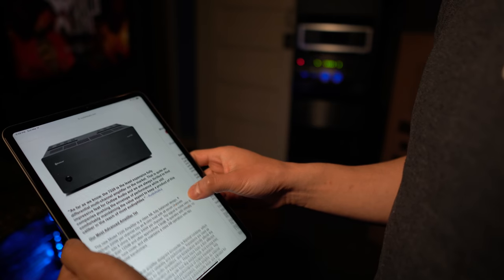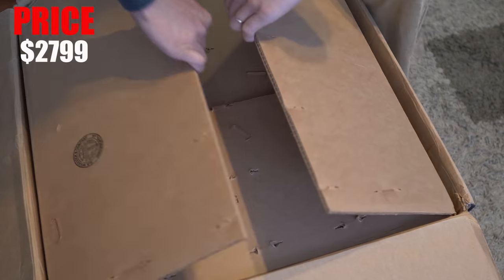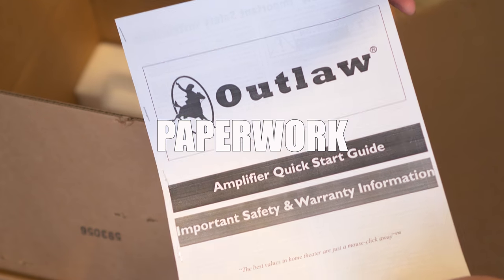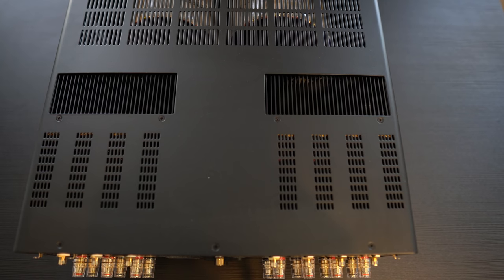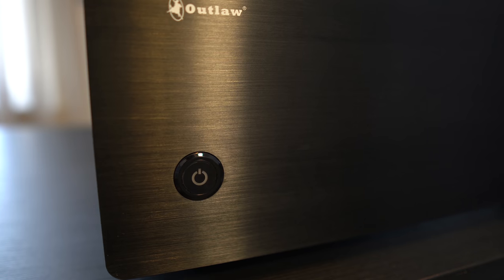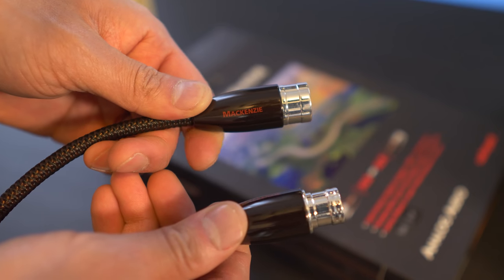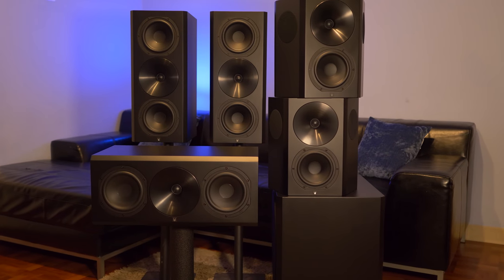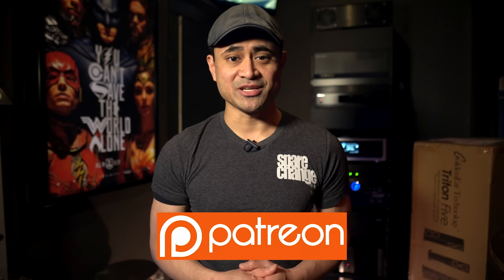OUTLAW AUDIO 7220 Amplifier Unboxing & Overview | A Fully Balanced Home Theater Amplifier!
We unbox the Outlaw Audio Model 7220 amplifier and go over some tech specs.

More Equipment: